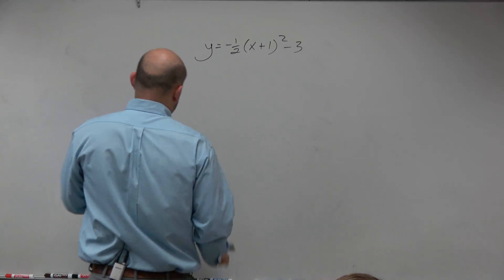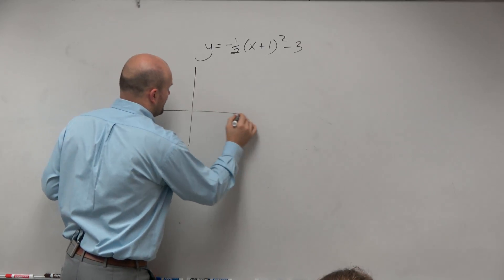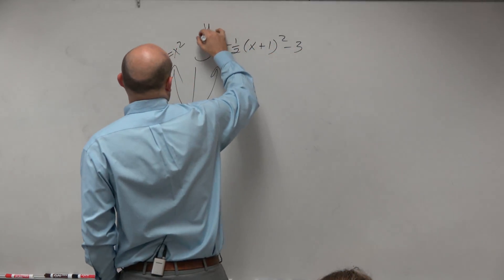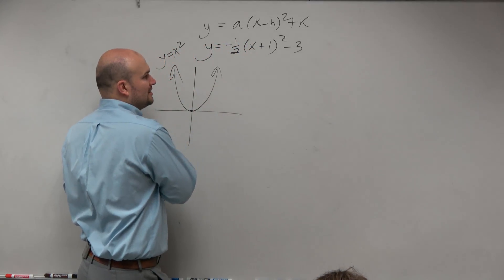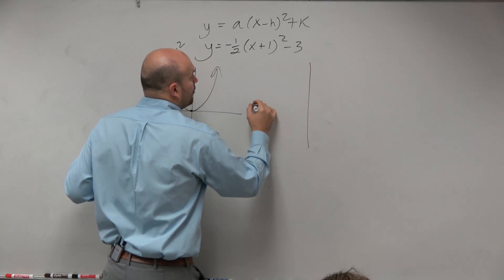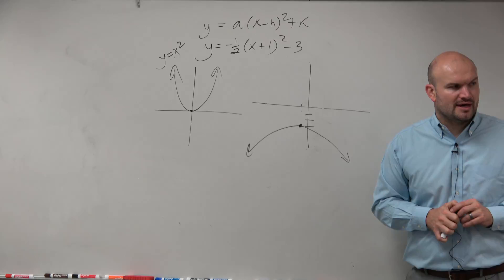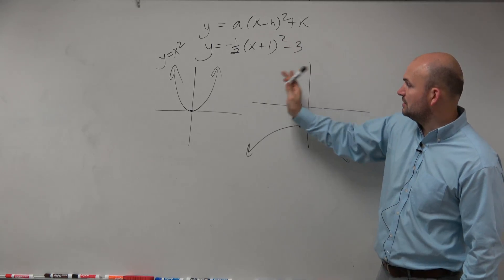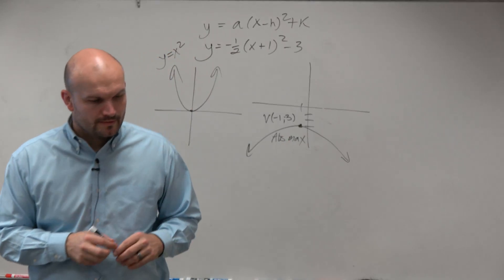Find the vertex of a parabola using transformations